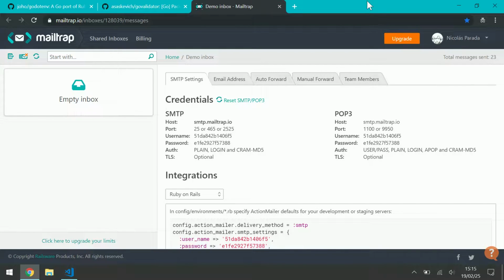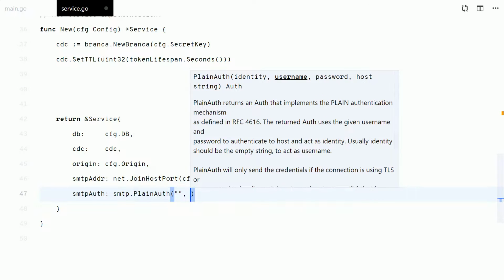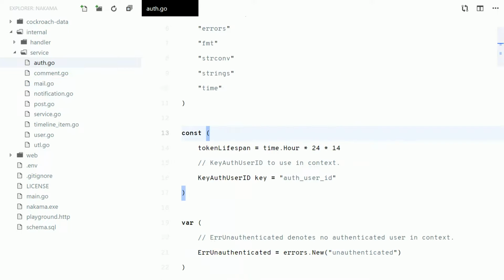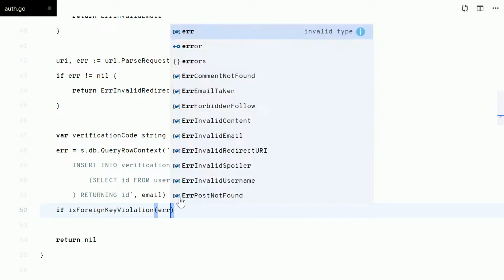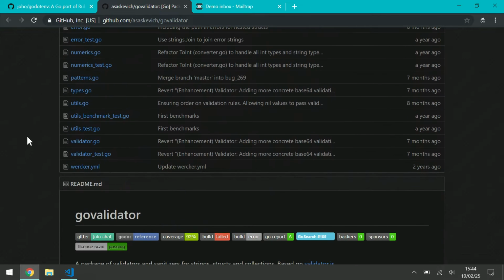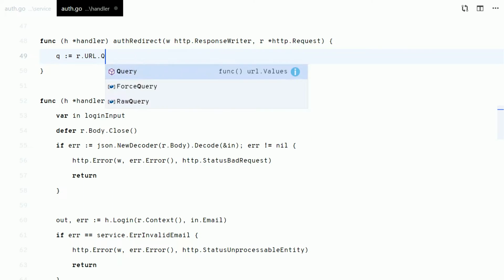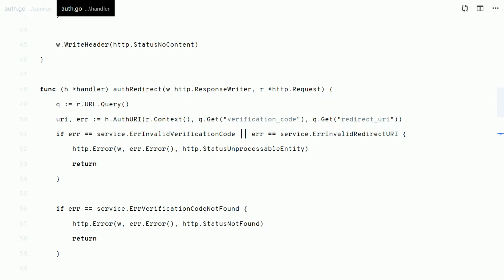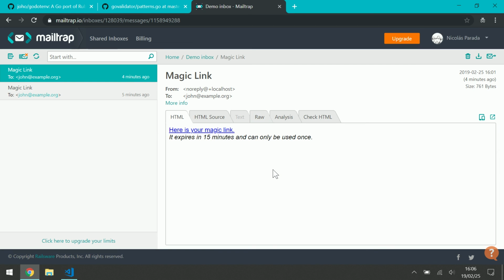16 Building a Social Network with Golang: Passwordless Auth